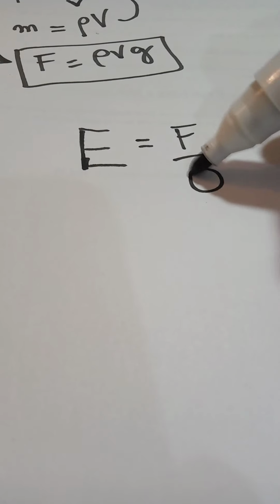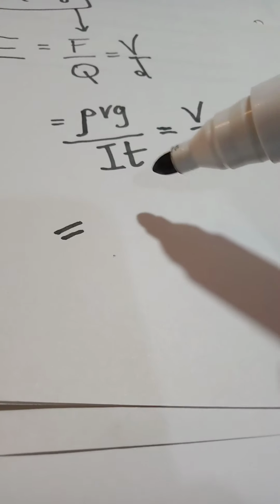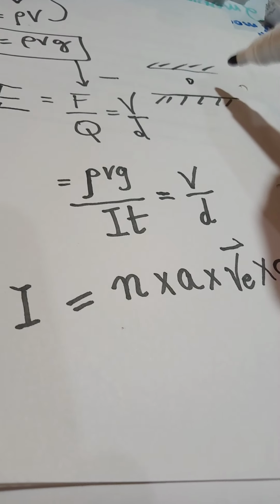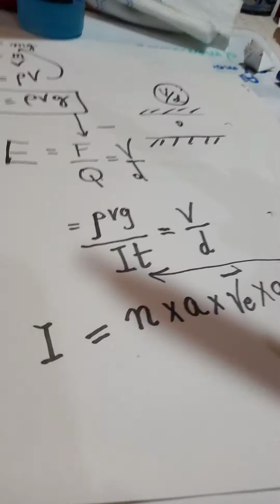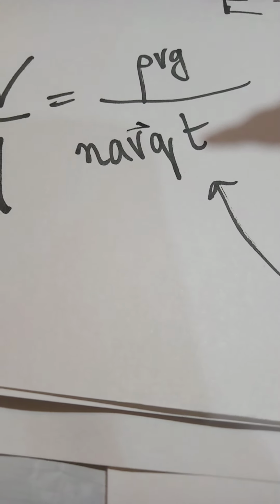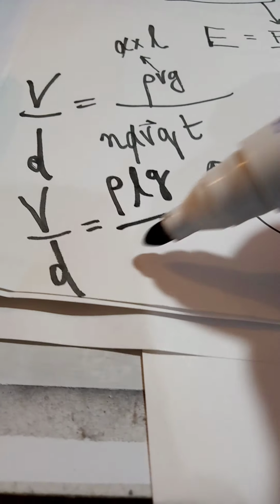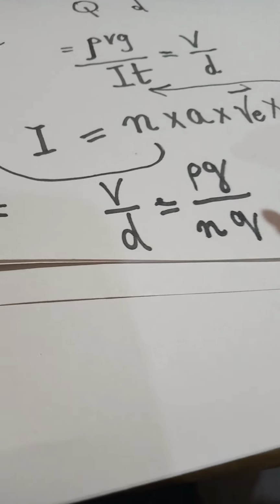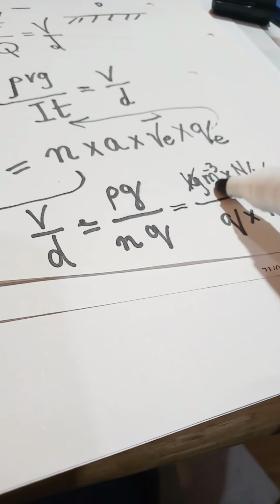3D E-Field Millikan Oil Drop Calculations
Commentary on dimensional homogeneity of  electric field equation.